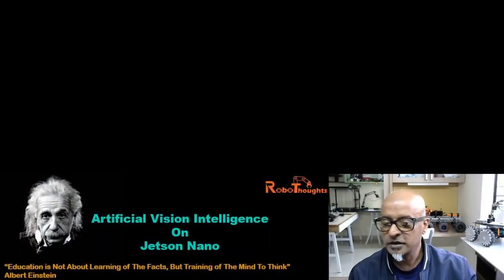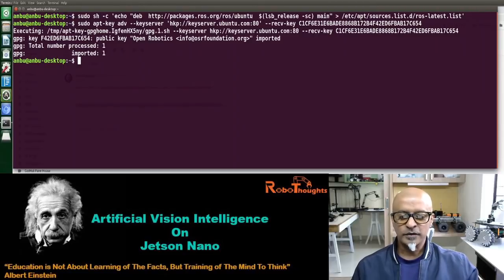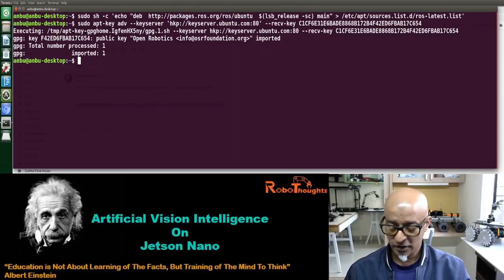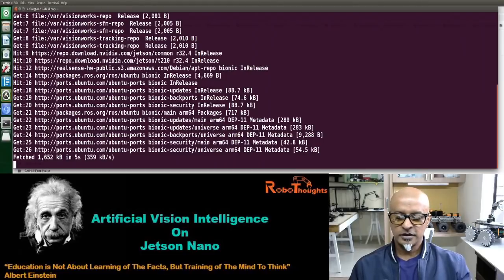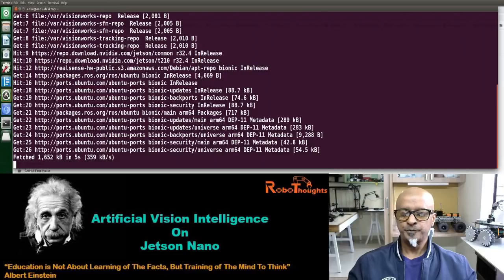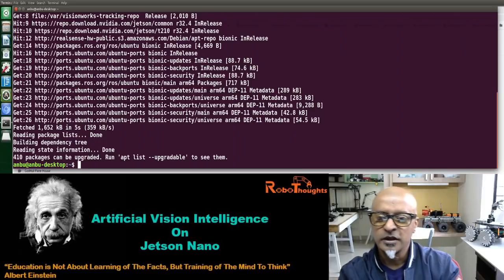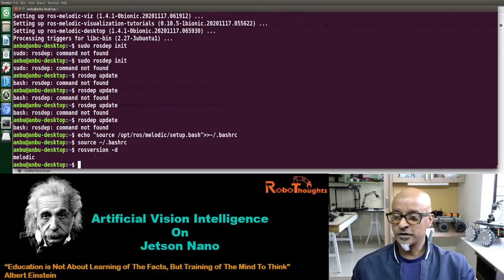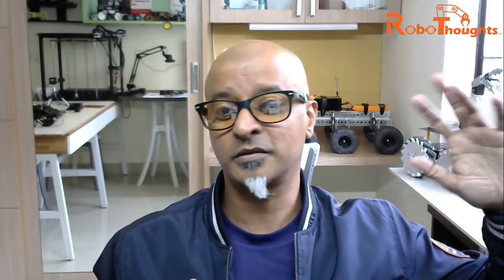Lesson 17 – Autonomous Robot – Installing ROS on Jetson Nano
In this lesson I will show you step up step installation procedures to install ROS Melodic on Jetson Nano. Please follow the instructions documented in my GitHub link to repo below :